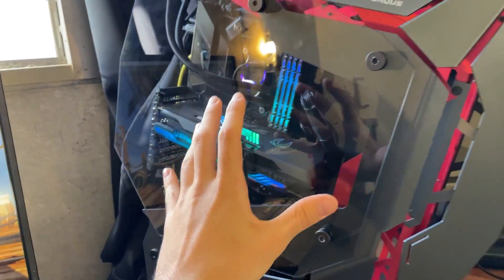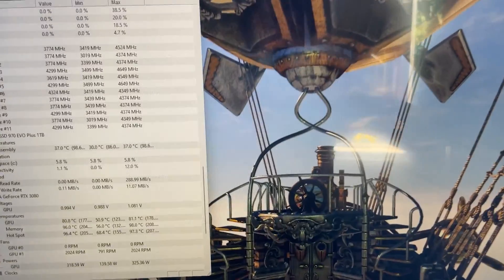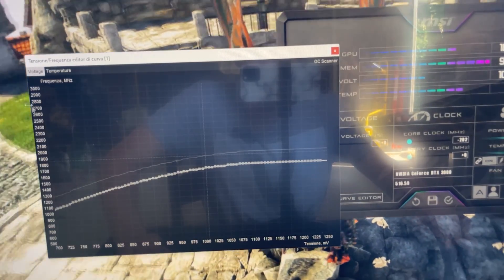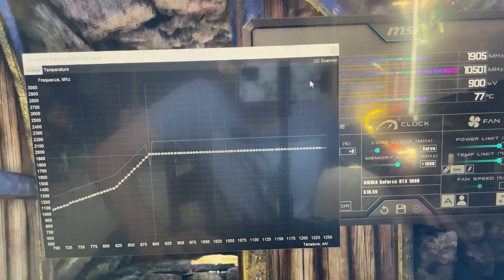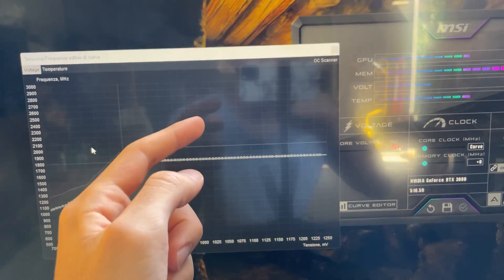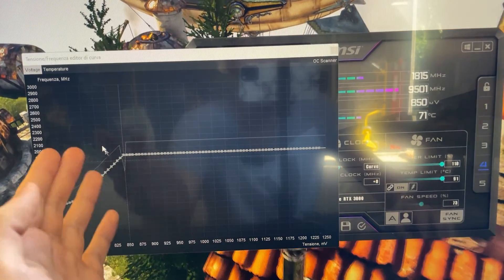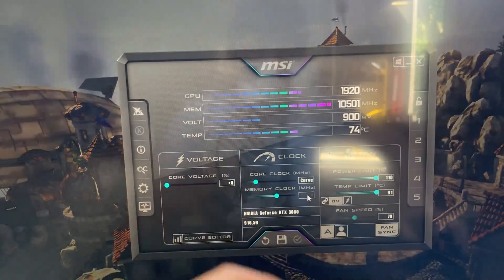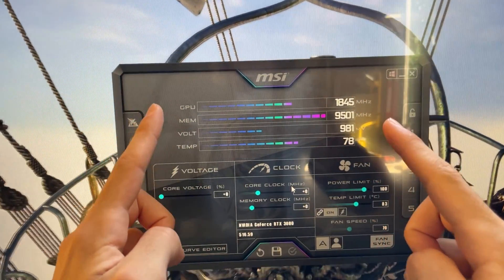Undervolt your RTX 3080 for more FPS! - Tutorial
Undervolting really seems to be the best option in terms of GPU optimization for the 3000 series. Be it a 3090, 3080, 3070 or even a 3060 Ti, I’d still recommend doing it. If you do it properly, you’re gonna lose virtually 0 performance or even get an increase, while dramatically reducing heat and power consumption. Today we are featuring an RTX 3080 Zotac Trinity with three fans and using a 1000W 80 Plus Gold Corsair PSU!